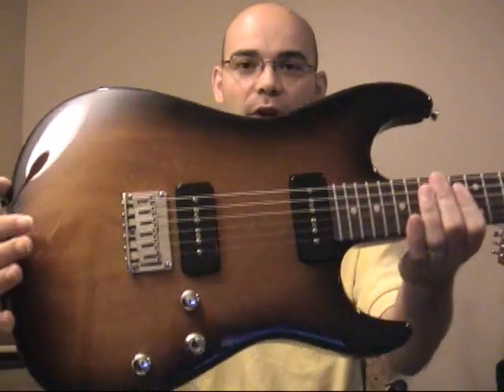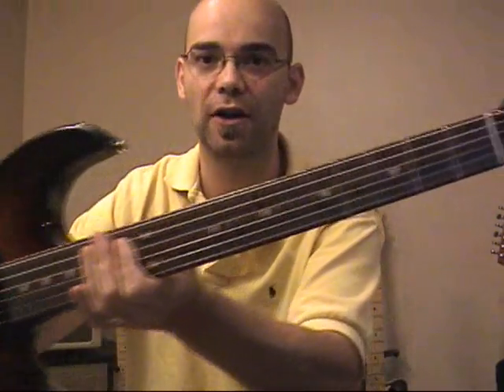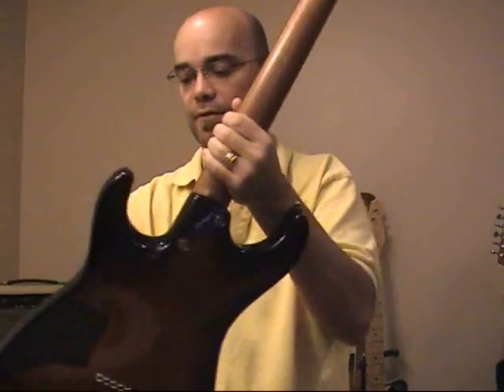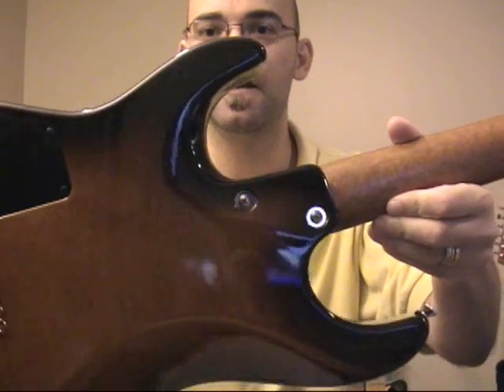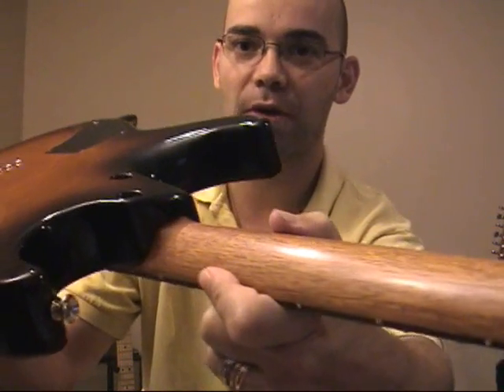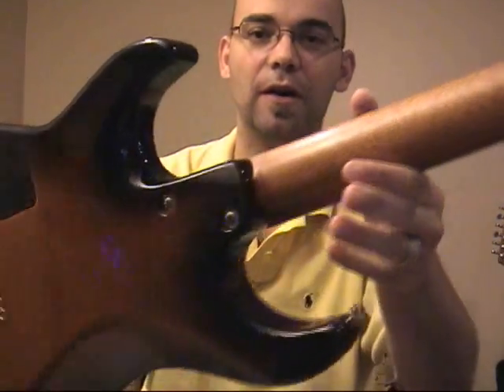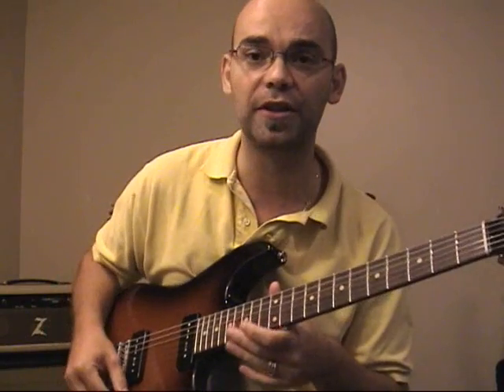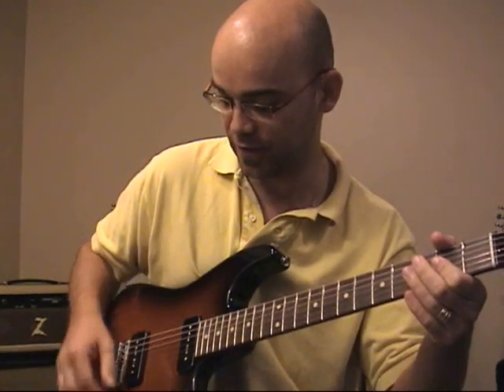GuitarVideoReviews.com: Tom Anderson Cobra S & Mini Z amp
GuitarVideoReviews.com: A review of my Tom Anderson Cobra S played through a Dr Z Mini Z head.